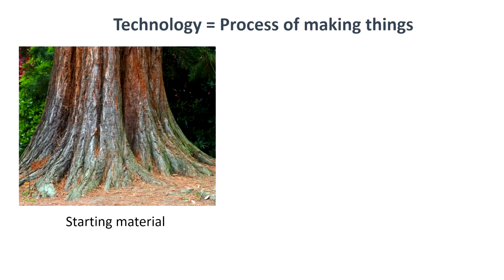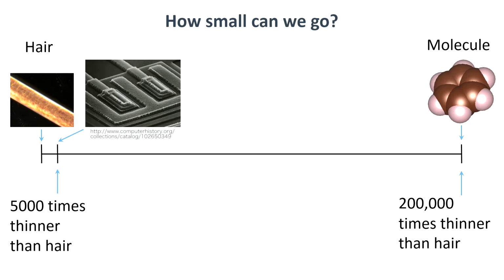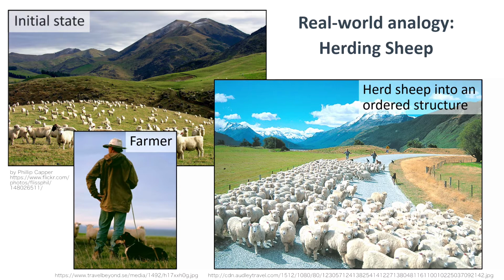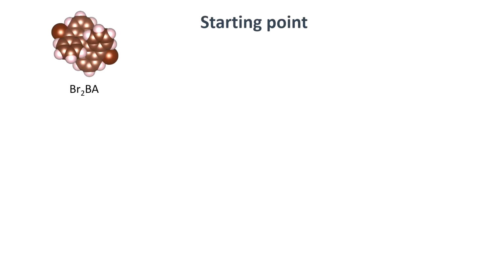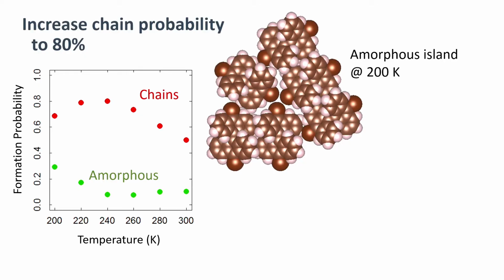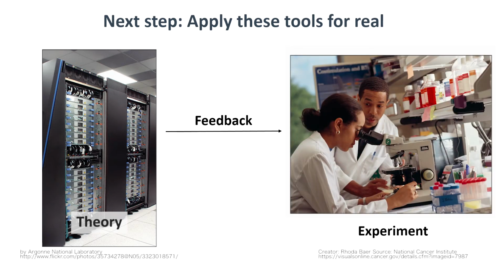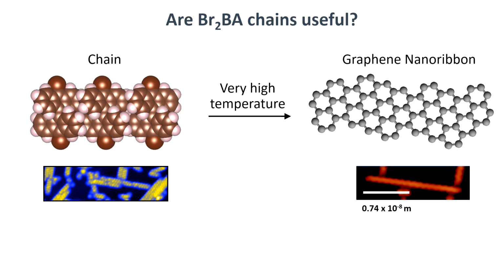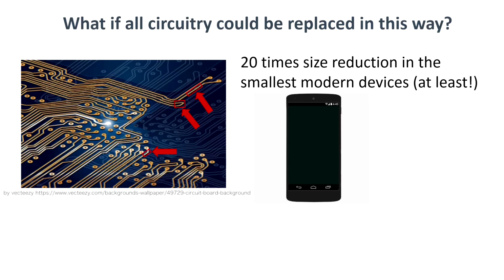Kyoto U iCeMS Learning Lounge #7 "Nanotech by Herding Molecules–Hints from Theory" Daniel Packwood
Dr. Daniel Packwood（ダニエル・パックウッド）
iCeMS Daniel Packwood Lab, Kyoto University
京都大学 物質－細胞統合システム拠点（Daniel Packwood グループ）

"Nanotechnology by Herding Molecules – Hints from Theory"
Society is demanding smaller and smaller electrical devices. Nanotechnology is an entirely new approach to device manufacturing, in which extremely small objects are created by assembling molecules into patterns and shapes. But can nanotechnology truly be realized? This talk will explain the key role that theoretical science is playing in the development of nanotechnology.

-Researcher's comment
Viewers beware! You’re in for a scare! Here, we touch on the spooky topic of molecular self-assembly, in which molecules inexplicably gather together to form tiny devices and machines. Might this be the work of a poltergeist? Here, I burst your bubble and explain how molecular self-assembly can be simulated on a computer via judicious mathematics and theoretical chemistry. References to Canada and farm animals are included.

他の動画はこちらをご覧ください。（日本語ページ）

iCeMSラーニングラウンジ（日本語ページ）